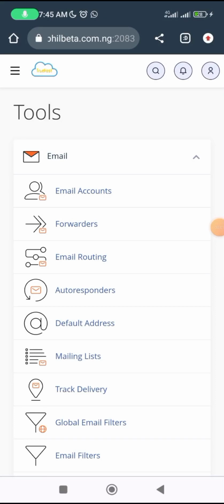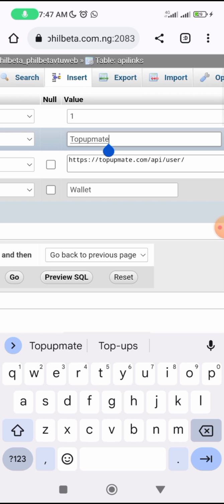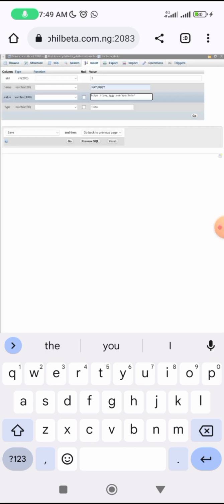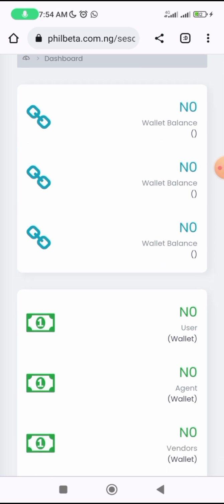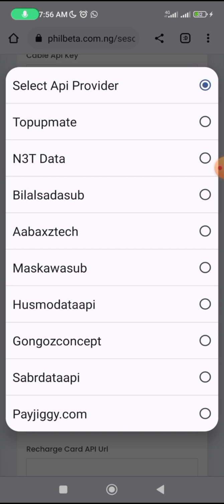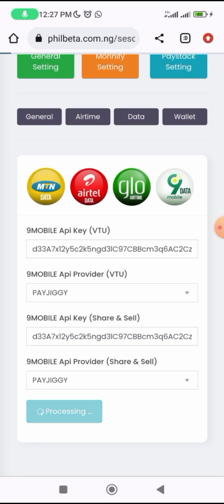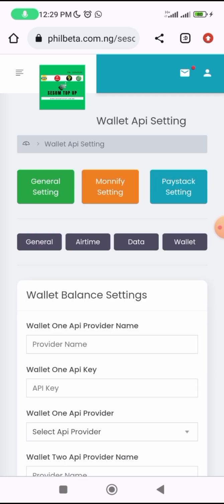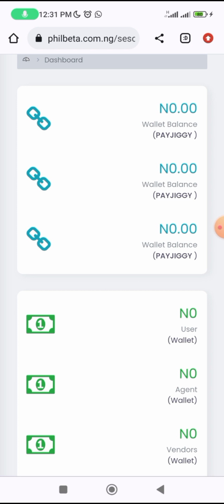How to Integrate Any API into your VTU Website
Description:
In this comprehensive tutorial, we'll show you step-by-step how to seamlessly integrate any API into your VTU (Virtual Terminal Unit) website. Whether you're looking to incorporate payment gateways, data retrieval, or any other third-party services, we've got you covered.

🔗 Key Topics Covered:
- API Integration
- VTU Website Development
- Web Development
- API Integration Tutorial
- VTU Website API
- Integrating Third-party Services
- Step-by-Step Guide

Don't miss this video if you want to enhance your VTU website with the power of APIs. 💻🚀